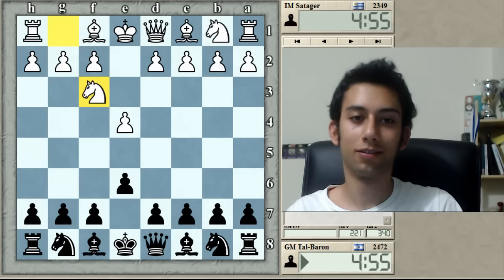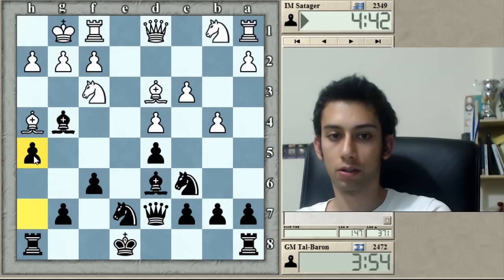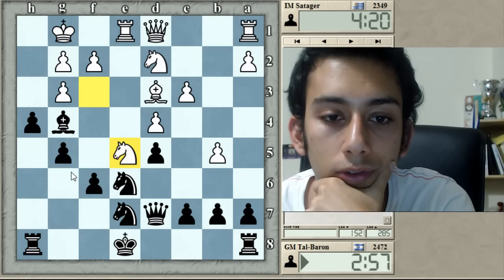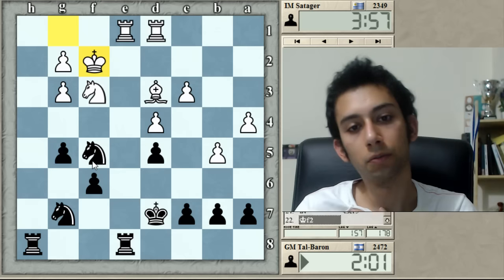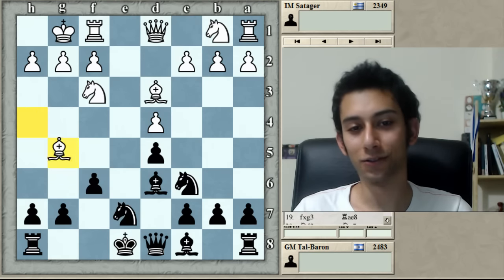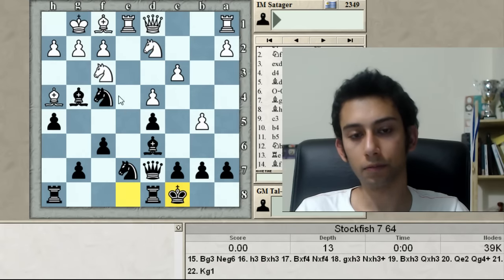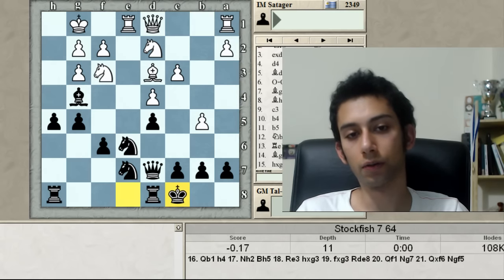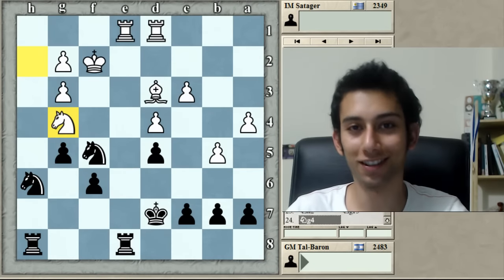BLUNDELICIOUS | Blitz Chess #94: IM Alejandro Needleman vs. Tal (French Defence)- ICC 5-minute pool